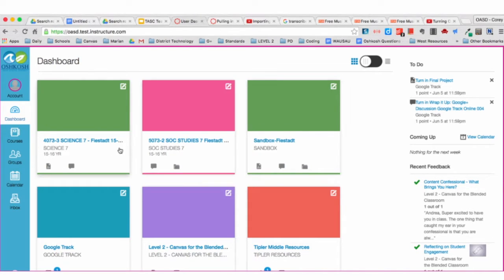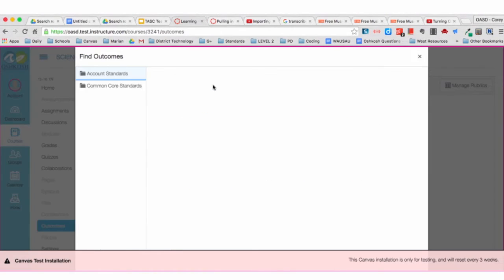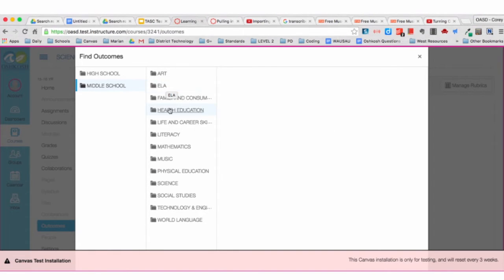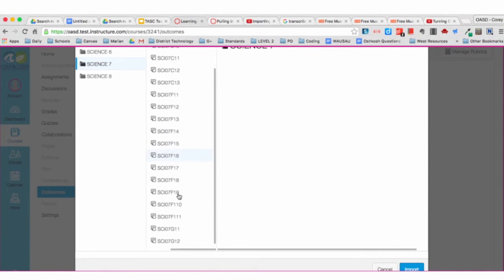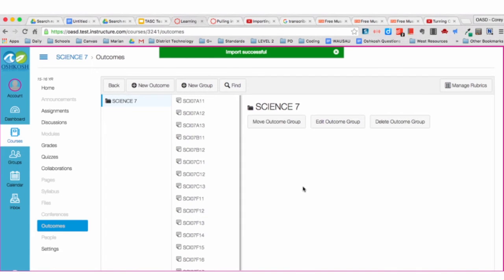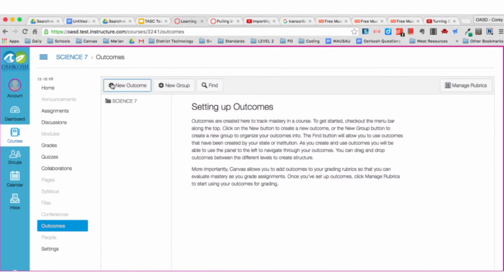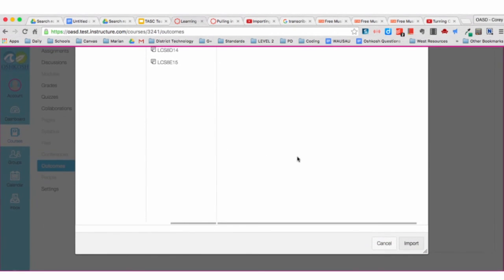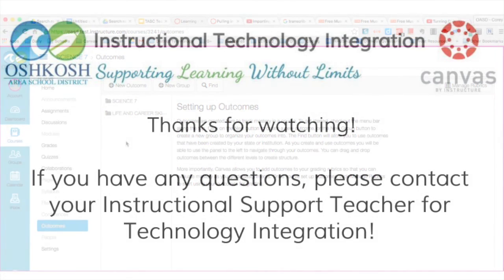Importing Outcomes in Canvas (2016)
This shows teachers how to import Outcomes in Canvas from the account level including Life and Career Skills.